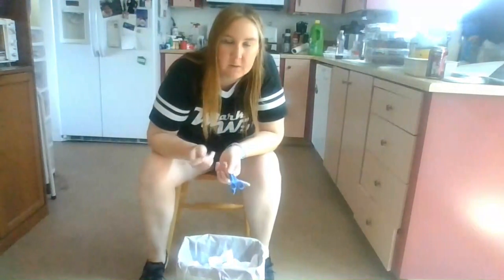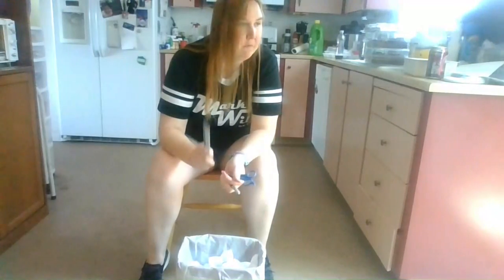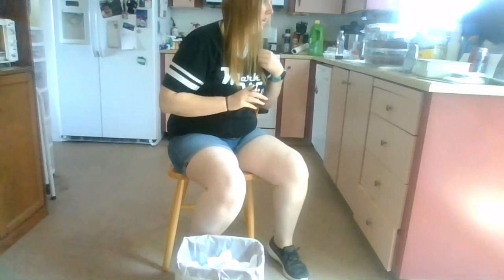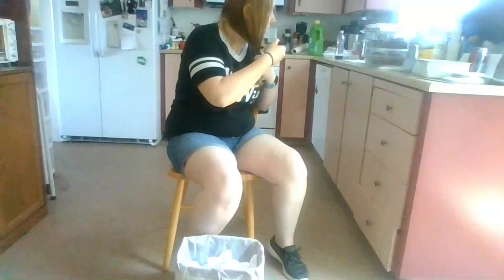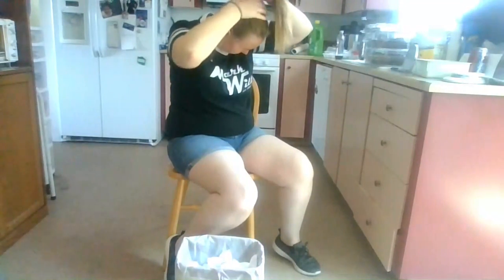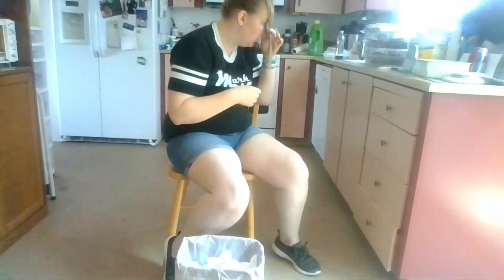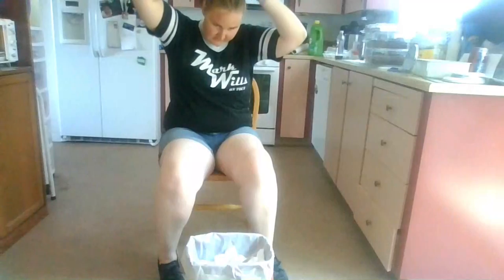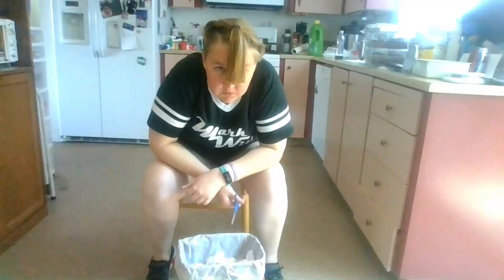$2 Hair Cut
Me showing you how I am able to cut my own hair and how you can cut your own hair if you are not scared to!

I used scissors and a comb from Dollar Tree.